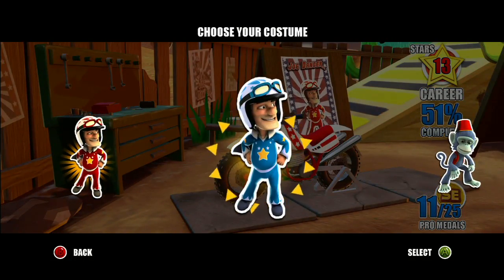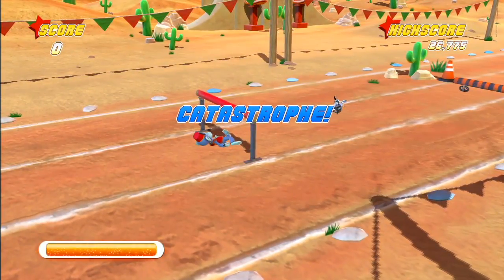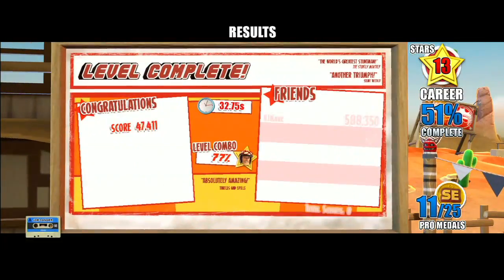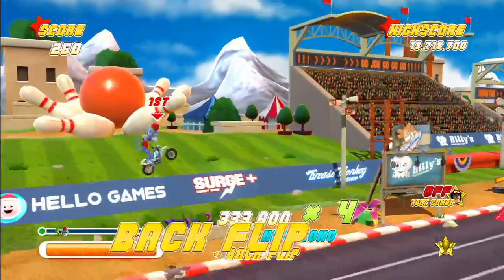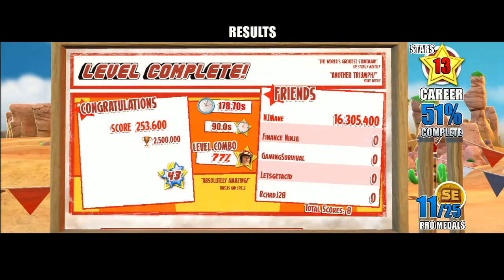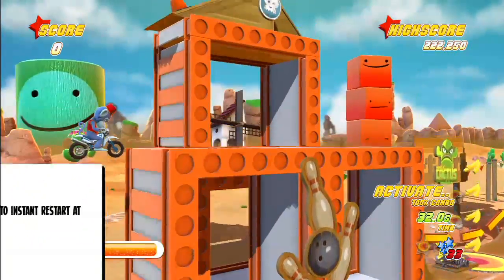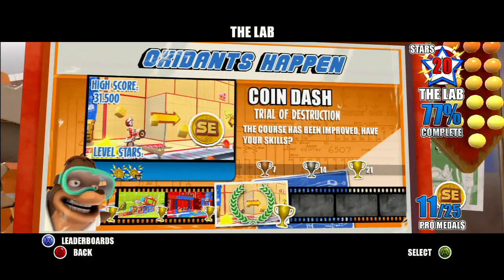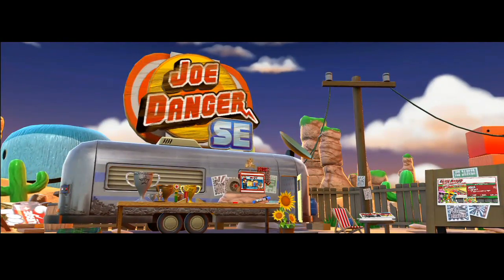Snapshot: Joe Danger Special Edition XBLA (Gameplay/Commentary)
Craig Hart and Thomas Mayer from GamingSurvival.com provide a Snapshot of Joe Danger Special Edition XBLA.